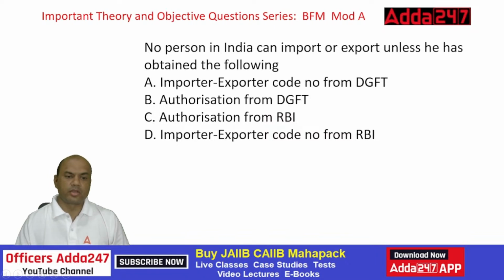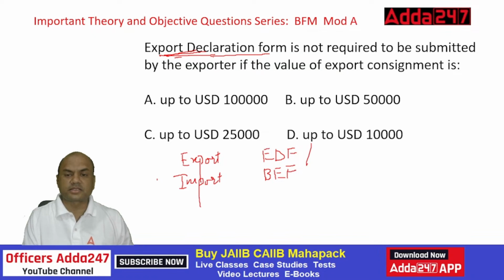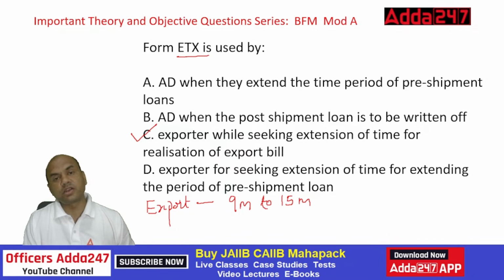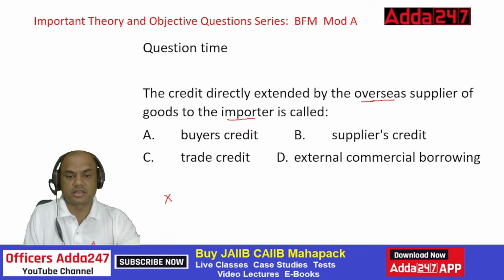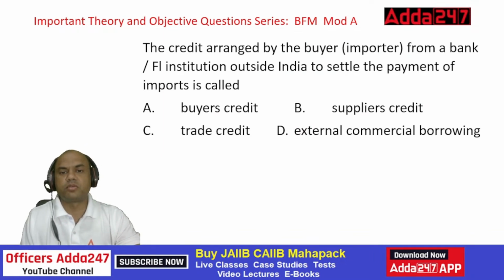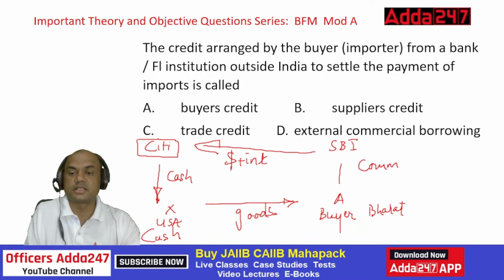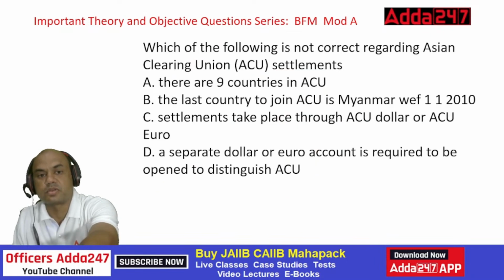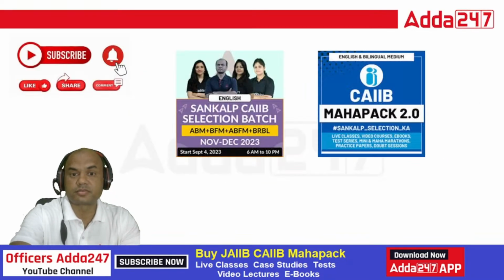CAIIB Nov-Dec 2023 Exam | CAIIB BFM English Medium | Module A Chapter 6 | Class 15